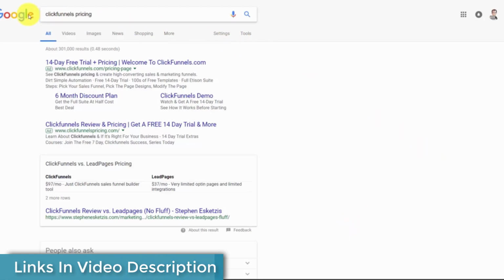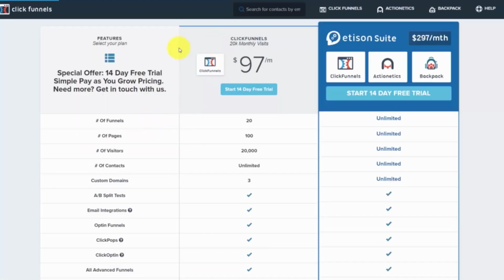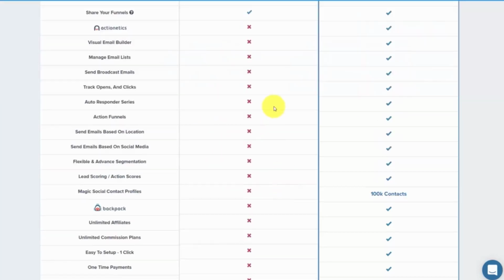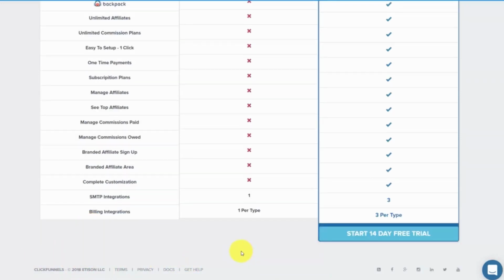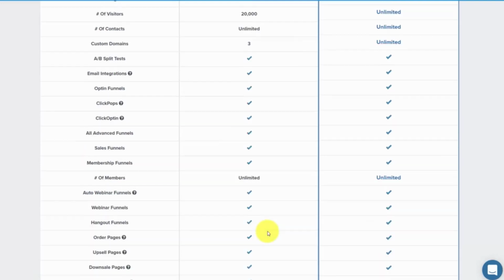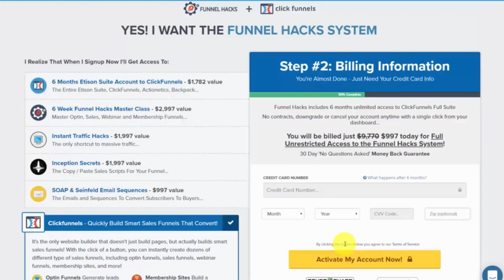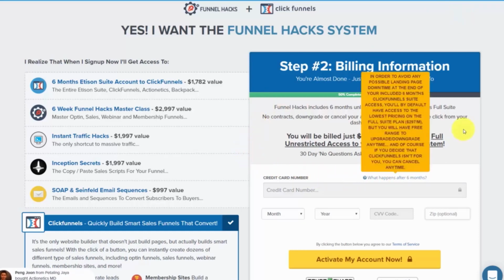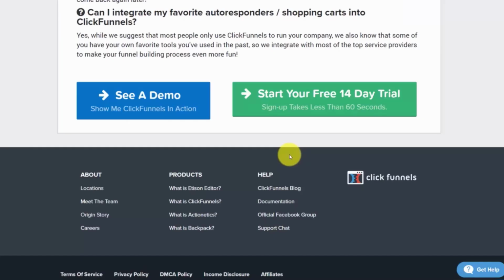ClickFunnels Review & Tutorial 2: Pricing Options Of ClickFunnels